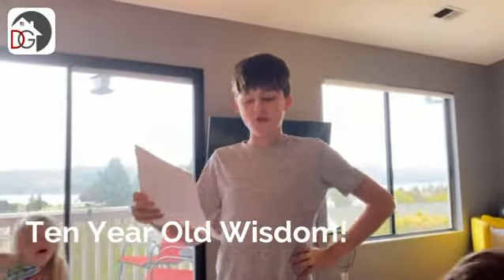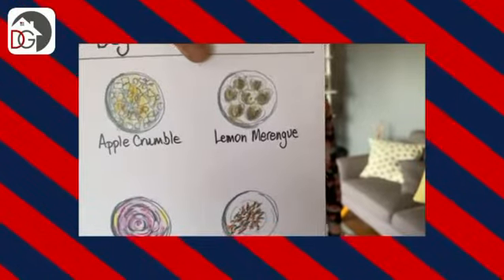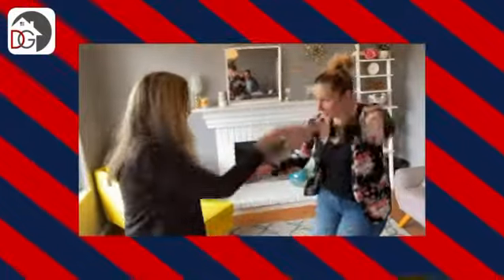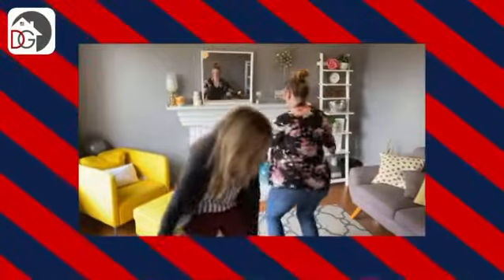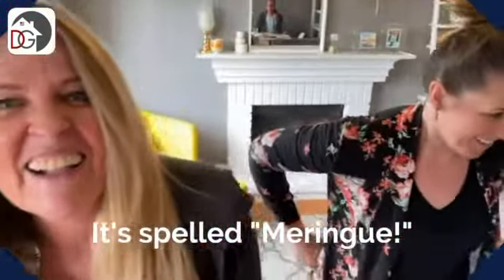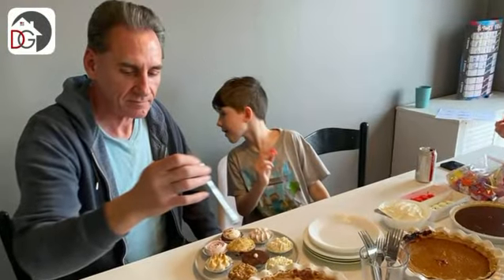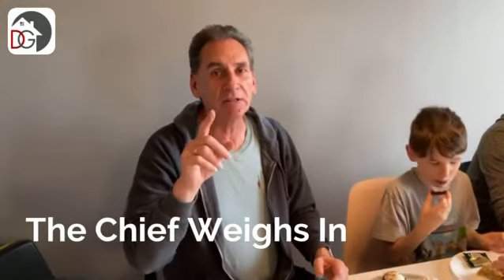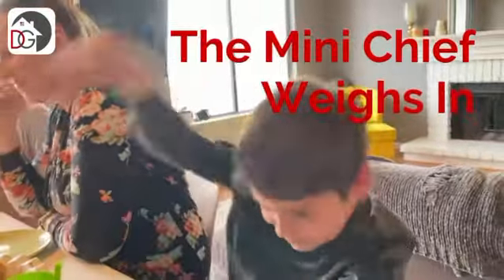It's Pi Day!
We believe in celebrating and Pi Day is a great cause for a party! Join us as we sample mini pies from One House Bakery in Benicia, and rate our favorites with a little bit of latin dancing thrown in for good measure. Life is meant to be enjoyed and Doug Gamblin Walnut Creek Realtor knows how to make every minutes count.

Doug is a successful professional who brings integrity, respect, passion, confidence, leadership and a focus on providing high quality support to his clients! Doug earned his Master’s Degree from Saint Mary’s College and has more than 30 years of experience in Healthcare Operations Management, Information Technology, leadership development, team building, creative thinking, innovation and communication. Doug took early retirement from his healthcare career to use his business skills to become a highly successful Real Estate Professional.

Doug Gamblin, Walnut Creek Realtor, is a top real estate agent in the San Francisco East Bay, specializing in Walnut Creek, Concord, Martinez, Danville, Benicia, Lafayette,  Alamo, Clayton, Pleasant Hill, and the surrounding East Bay areas.

Doug Gamblin
DRE #02041472
Keller Williams Realty